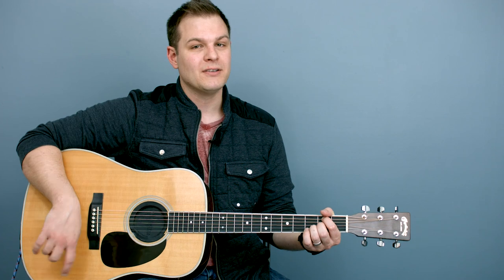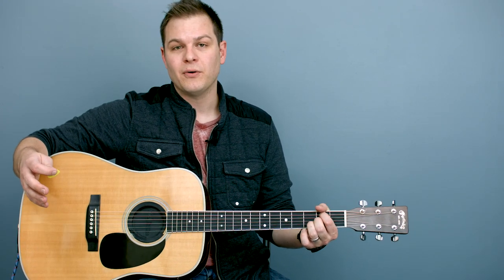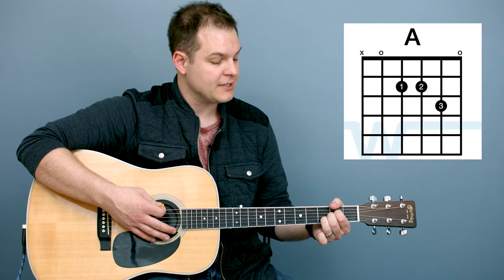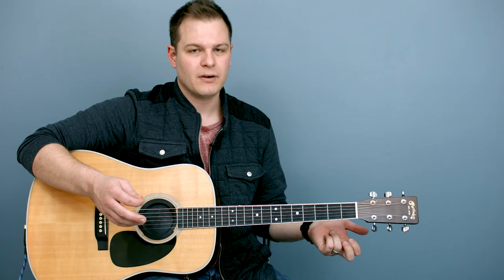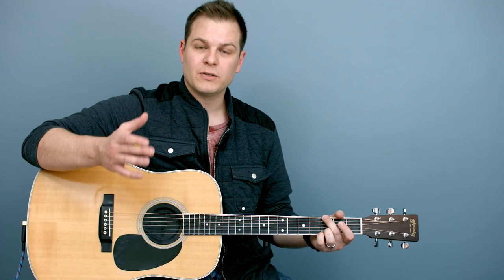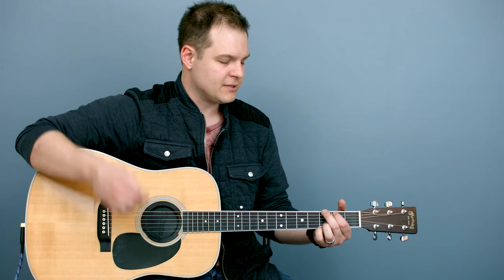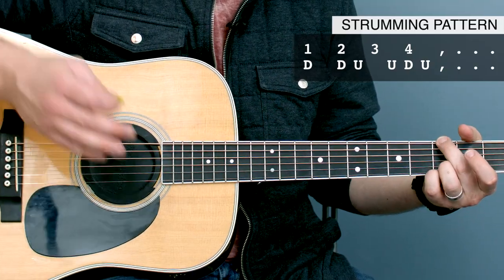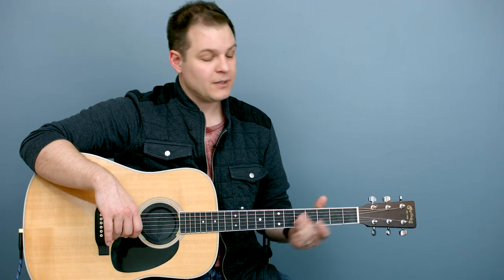This Is Living - Hillsong Young and Free - Tutorial